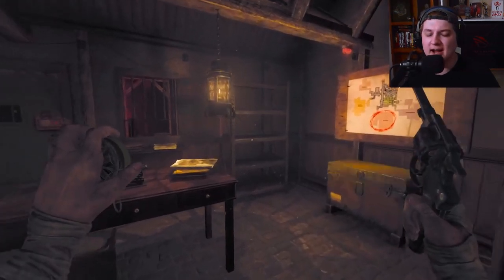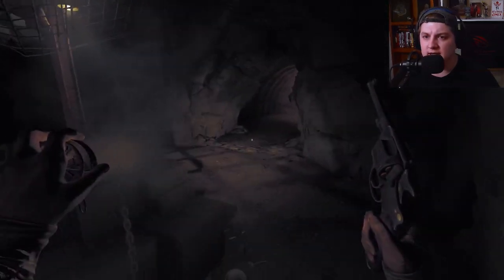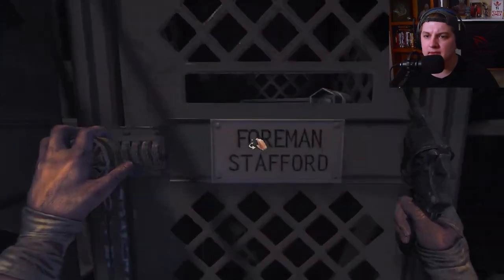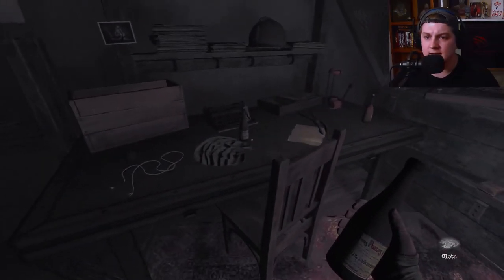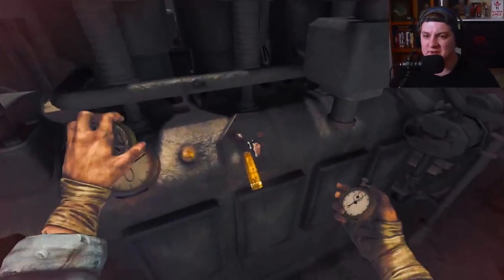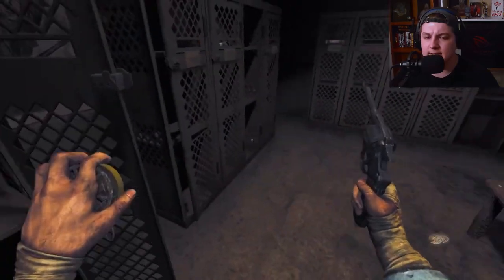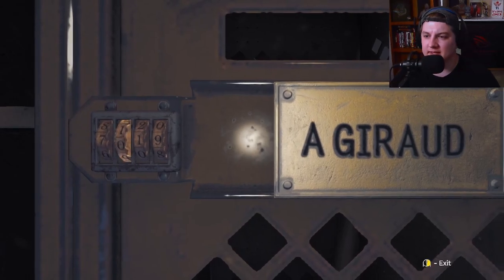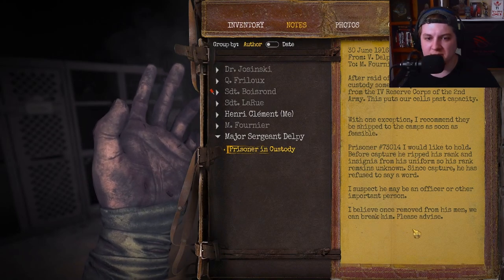GUYS...... WHAT IS THAT!!!! | Amnesia: The Bunker Pt2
If you are a Action, and Anime fan, or you can be a Thrill-seeker for horror game, then no need to look even further because you came to the right horrifying desirable place. And again welcome to NIGHTTIME HORROR SHOW!